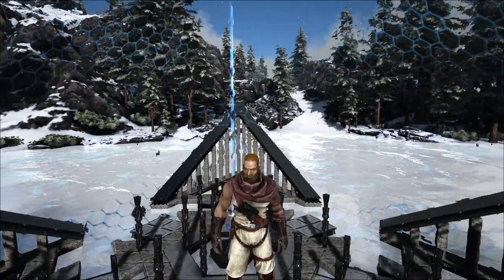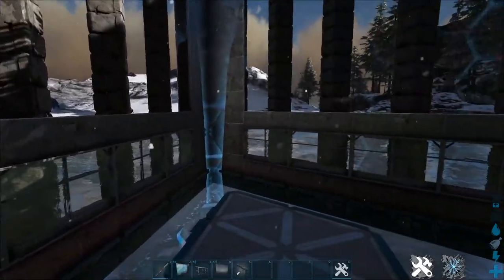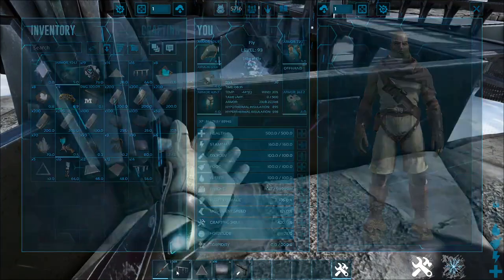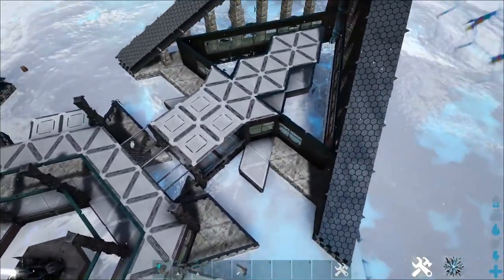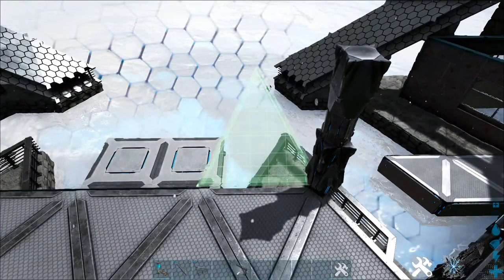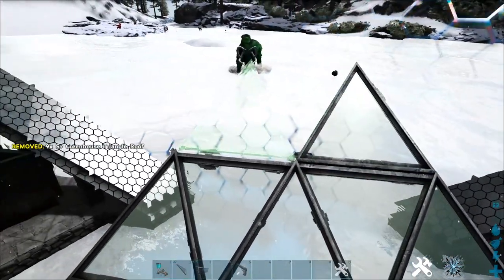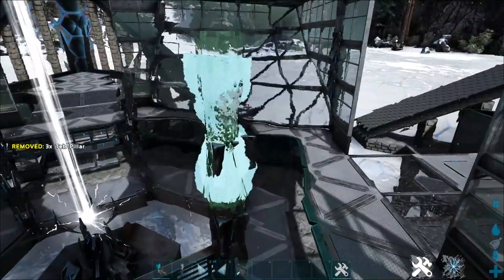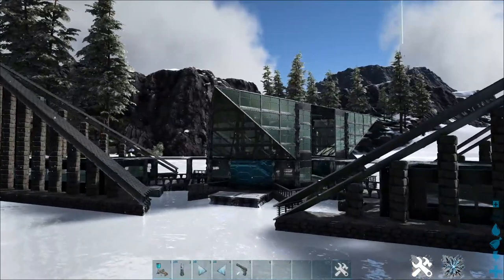Let's Build: The Snowflake ARK: Survival Evolved Ragnarock :: E02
Alright guys. Back again with another design. This one is going to be very futuristic, using the Structures Plus mod. We're going with the theme of Winter Wonderland in ARK and make a Snowflake themed build.